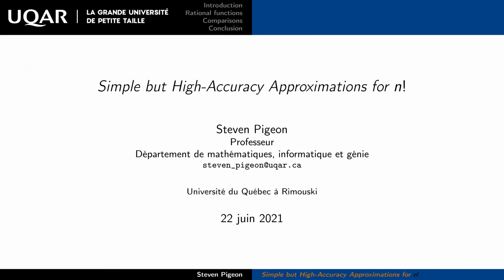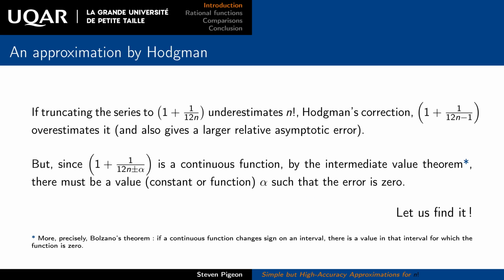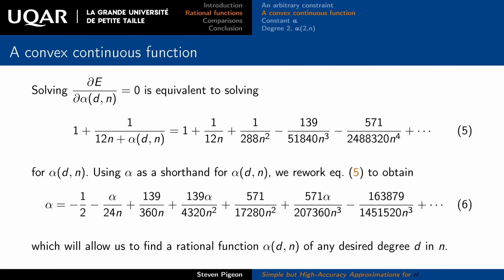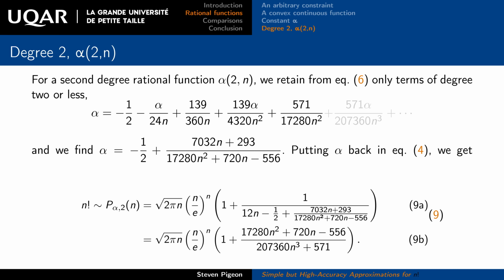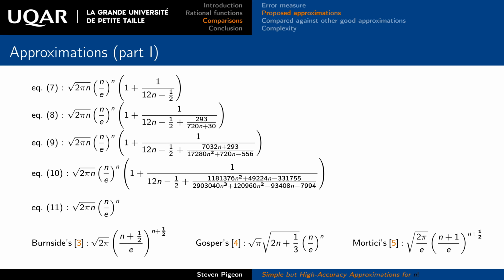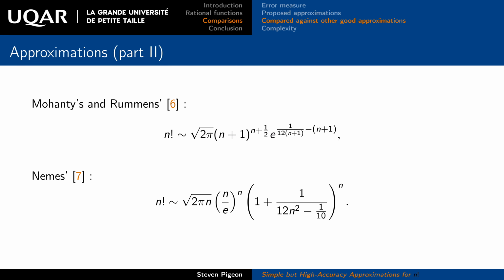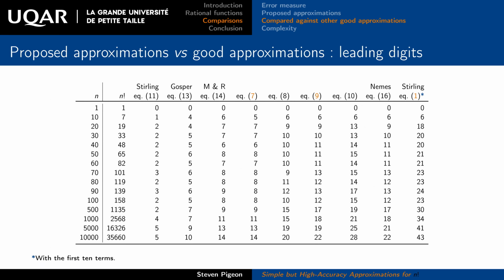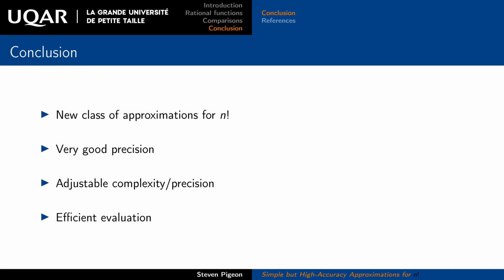Simple but High-Accuracy Approximations for n!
Simple but High-Accuracy Approximations for n! — AMMS presentation (july 2021).

(reupload)